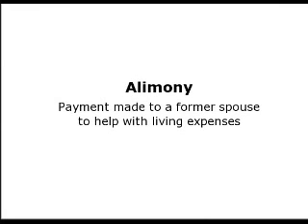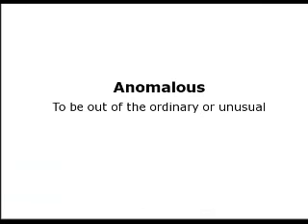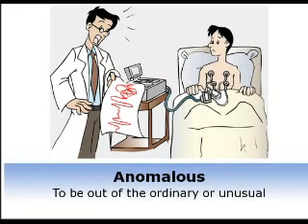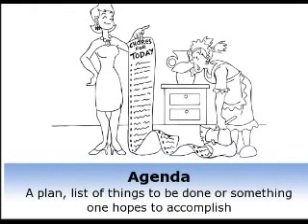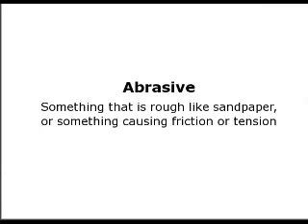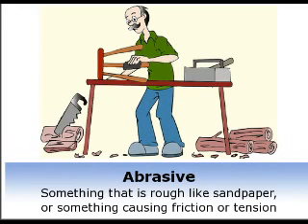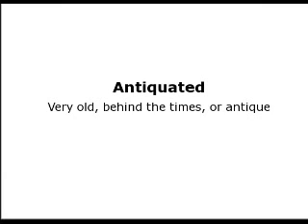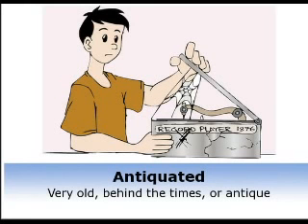GRE SAT Vocabulary Word A Part - 7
GRE Vocabulary
SAT Vocabulary
IIM CAT Vocabulary
GMAT Vocabulary
Words starting with A .
Vocabulary with images.